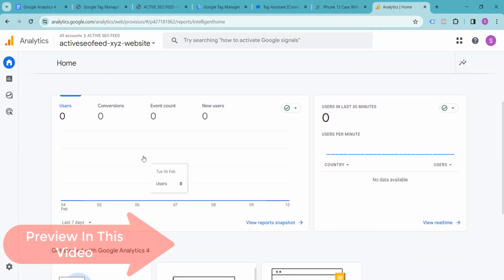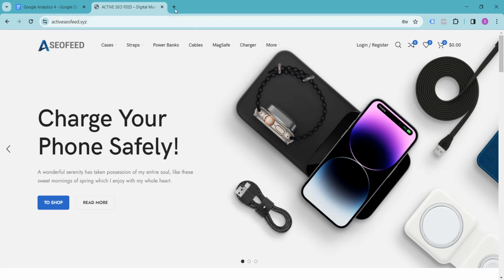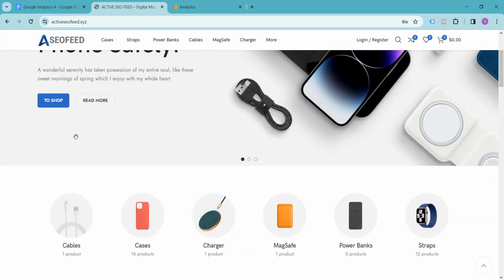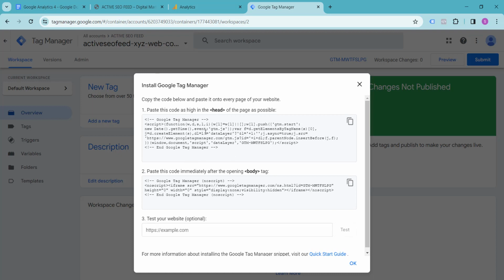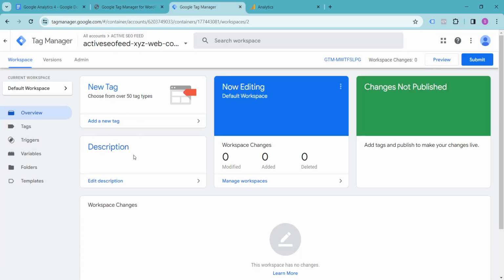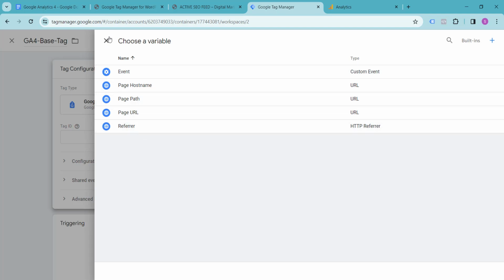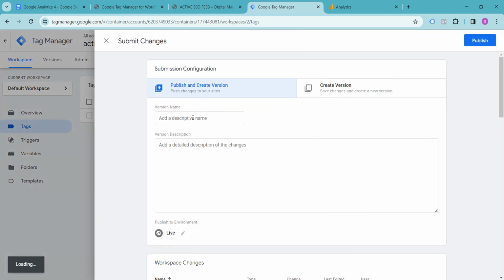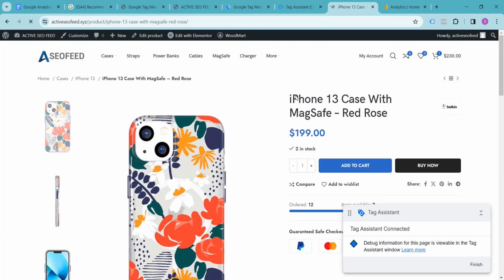How To Connect Your E Commerce Website With Google Analytics 4 | Google Analytics 4 Mastery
In this video I will show you the easiest way of how to connect your e-commerce website with google analytics 4.

Google Analytics 4 is the best and free web analytics to track user behavior of your e-commerce website.

I will show you how to measure the major event of e-commerce business such as page view, view item, add to cart, view cart, check out and purchase event.

If you want to track your visitor and get the data analysis report then this video is for you. It will be helpful for selecting the proper targeted audience and reduce your costing for digital marketing.

If you face any issue do not forget to write comments.